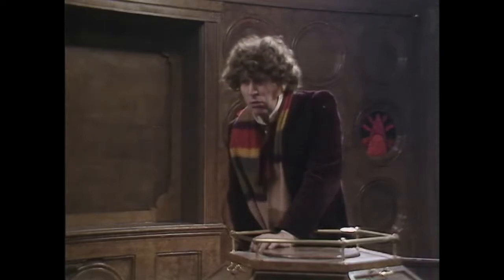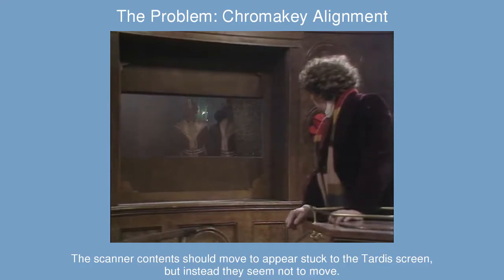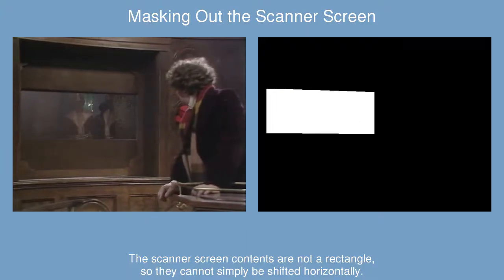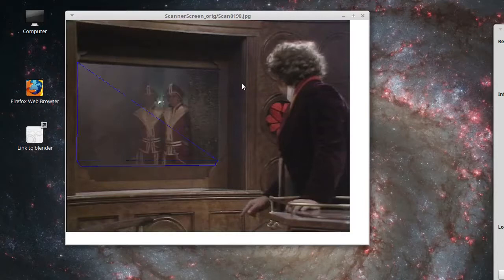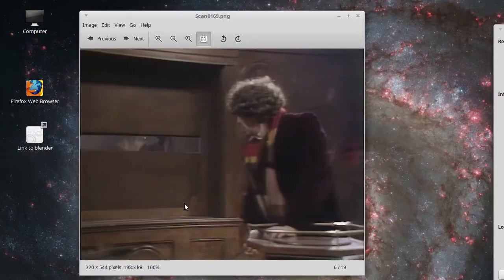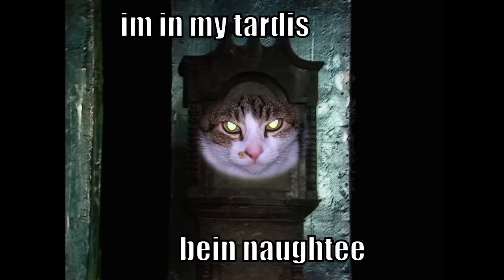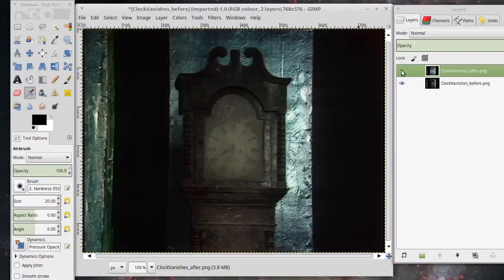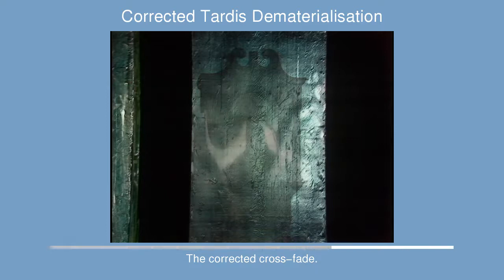Doctor How - DW 14-3a - Scanners and Dematerialisation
Doctor How shows how to fix two special effects from The Deadly Assassin, using GIMP and some pixel rearrangement.